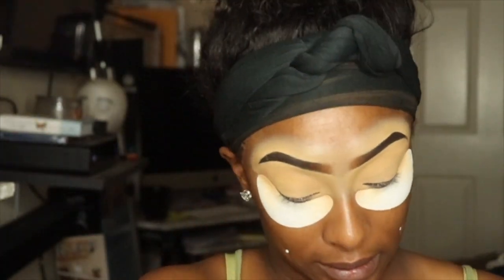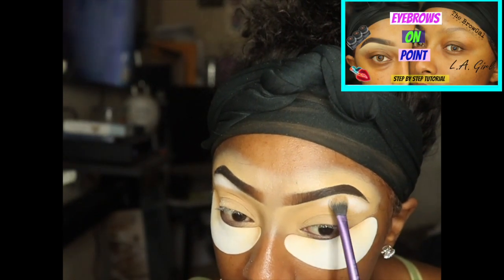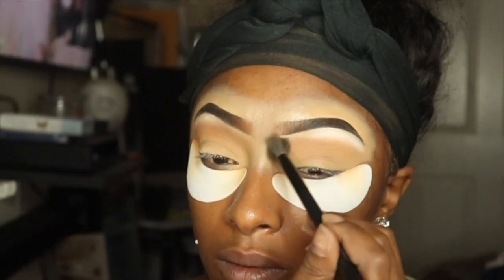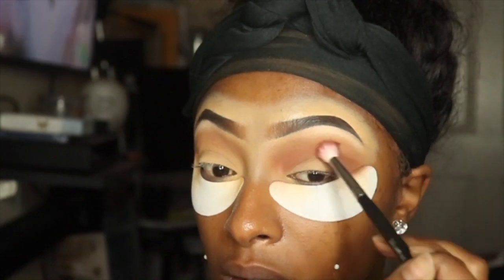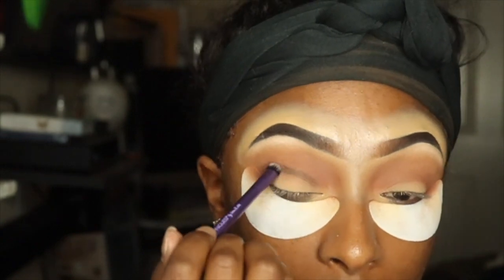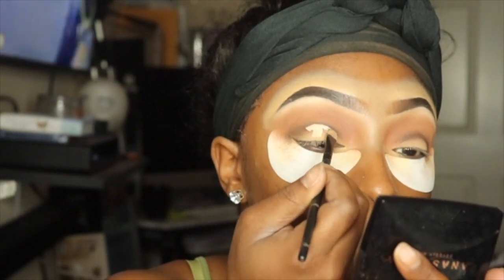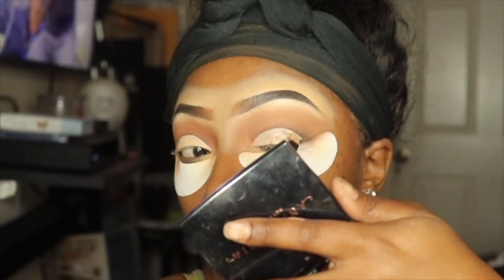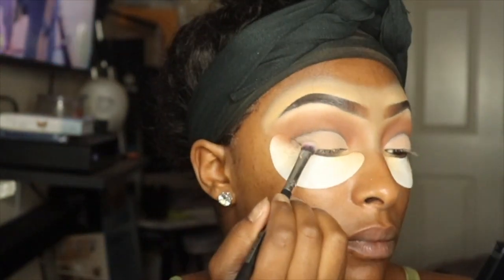Everyday Glam Nude Makeup| makeup tutorial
This look is great because it goes with anything! This is like a go-to look for days I have no creativity when it comes to my makeup.

**HELP ME CONTINUE TO MAKE THESE AMAZING VIDEOS BY LIKING AND SHARING WITH YOUR FRIENDS, ITS ABSOLUTELY FREE!**

Don't forget I upload Tuesday, Thursday, &Sunday @ 8pm!

Camera I used in my videos: Cannon Rebel t7i
Camera I use for Vlogging:  Sony a5100
Software I use to Edit: iMovie & Final Cut Pro X

A.MAREE(Ada S.)
14643 Merry Meadow Dr.

Make sure you check my kids channel out & show some love! If you have young kids please send them to my sons channel!

STILL READING? YOUR THE REAL MVP, COMMENT KIWI RIGHT NOW!